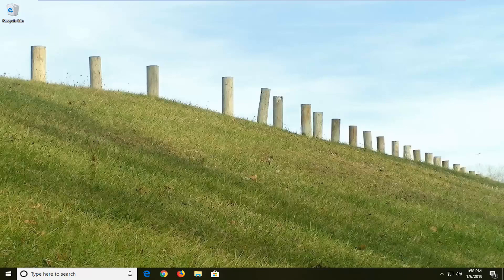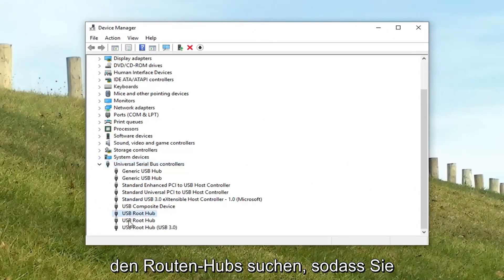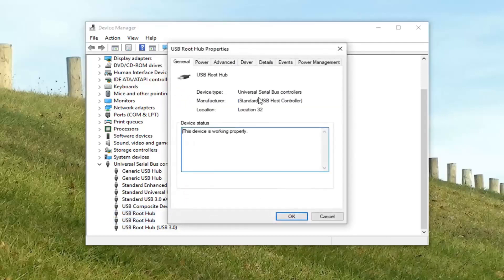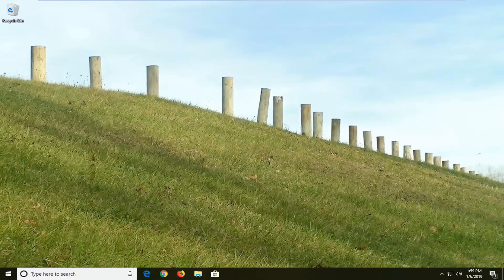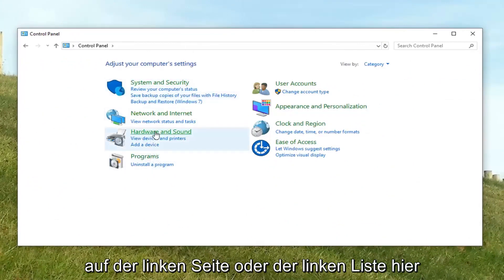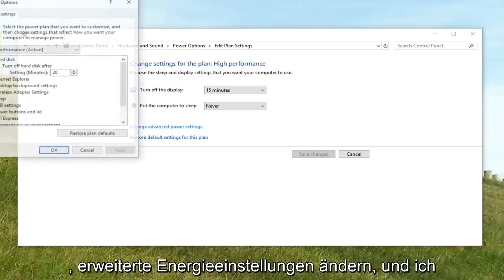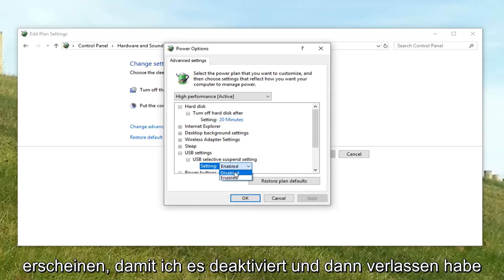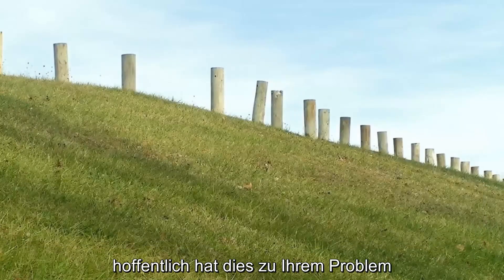USB-Probleme unter Windows 10 beheben - Was Ihr tun könnt, wenn USB-Geräte nicht funktionieren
USB-Maus wird unter Windows 10 immer wieder getrennt - Drei schnelle Lösungen.

Trackpads variieren in der Qualität; einige sind großartig und andere nicht. Es geht nicht nur darum, ein Präzisions-Touchpad zu haben, das Gesten ausführen kann. Es geht auch um die Hardware selbst. Einige Laptops bevorzugen die Ästhetik eines Trackpads und bieten den Benutzern am Ende etwas, das nicht verwendet werden kann. Einige Lenovo-Laptops werden beispielsweise mit einer glänzenden Stahlplatte für ein Trackpad geliefert. Andere Laptops haben etwas, das viel besser zu verwenden ist. Unabhängig davon ist für einige Benutzer eine Maus immer noch besser. Wenn Sie eine Maus an Ihren Laptop anschließen, ist eine kabellose USB-Maus besser. Es wird größtenteils einwandfrei funktionieren, obwohl es manchmal funktionieren kann. Wenn Ihre USB-Maus nach dem Zufallsprinzip verzögert oder nicht mehr reagiert, liegt dies daran, dass sie sich trennt, wenn dies nicht der Fall sein sollte. So beheben Sie das Trennen und Verzögern der drahtlosen USB-Maus in Windows 10.

Wenn Ihr USB immer wieder verbunden und getrennt wird, liegt dies oft an einem fehlerhaften USB-Anschluss, den Energieoptionen Ihres Geräts usw. Externe Festplatten sind in der heutigen Welt unverzichtbar geworden und neigen dazu, sehr nützlich zu sein. Sie werden häufig zum Speichern von Systemabbildern, d. h. Systemsicherungen, Windows-Installationsmedien oder für andere persönliche Zwecke verwendet. Wenn Sie jedoch Ihre externen Laufwerke nicht verwenden können, was nützen sie dann?

Das Trennen und Wiederanschließen eines USB-Sticks ist nichts Neues und seit Jahren bekannt. Das Problem wurde mit Windows 10 etwas verringert, wurde jedoch nicht beseitigt. Bei einigen Benutzern ist dieses Problem nach dem Upgrade auf Windows 10 von einer früheren Version usw. aufgetreten. Die Lösung dafür ist einfach und unkompliziert.